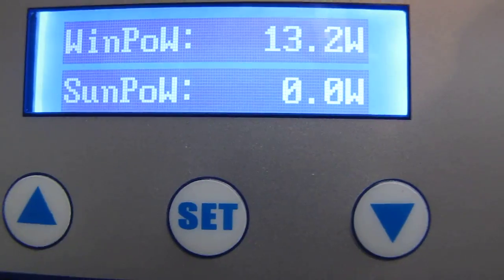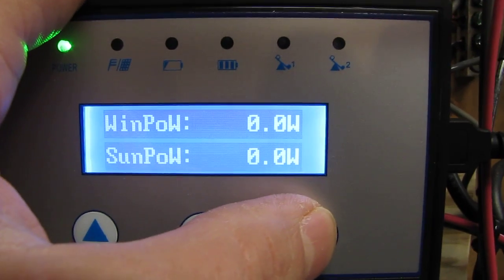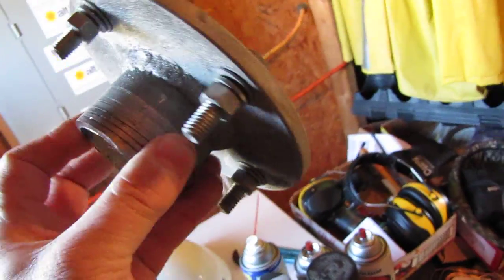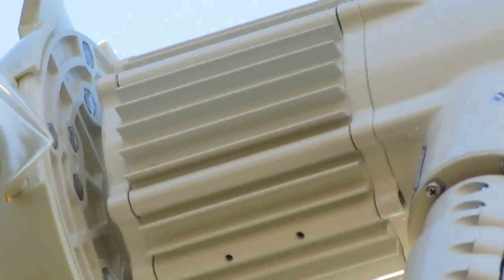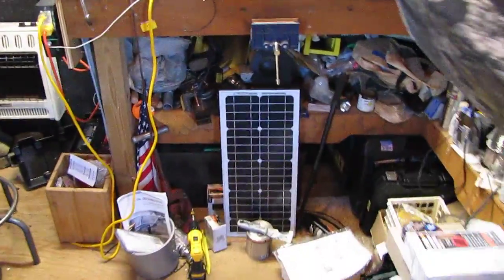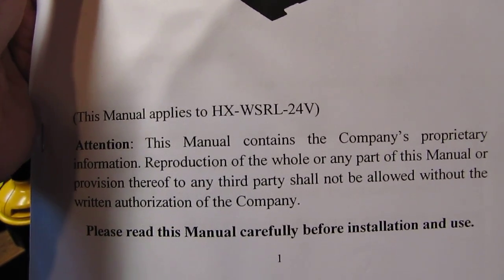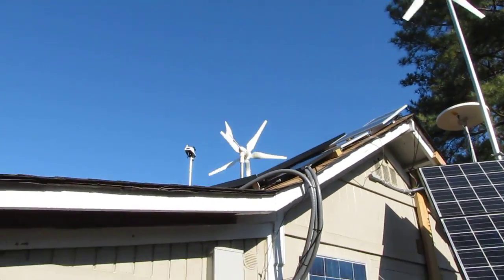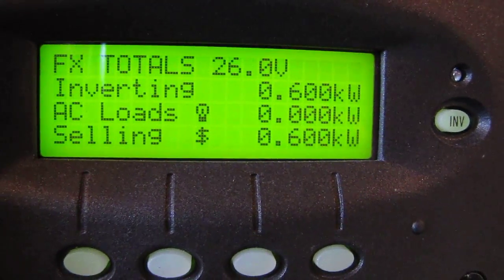My New WindMax 1 KW 24 Volt Wind Turbine And Charge Controller VIARLOCITY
My New WindMax 1 KW 24 Volt And Charge Controller VIARLOCITY  This Is My New WindMax 1000 Watt Wind Turbine 5 Blade Low Wind & My SWEA 48 Volt 500 Watt I have for sale Thanks For Watching